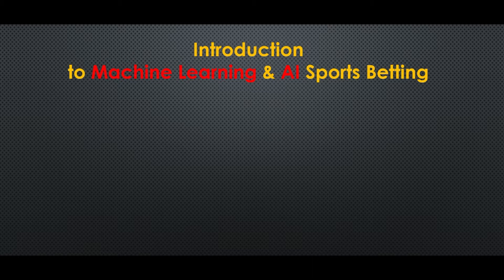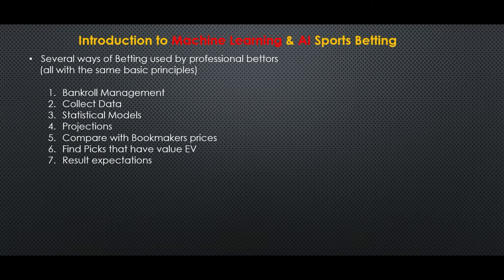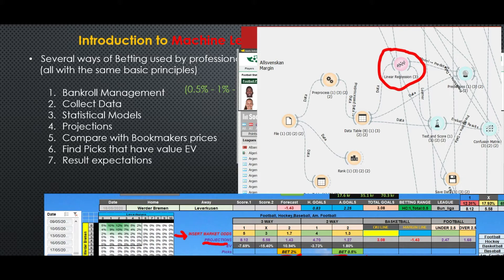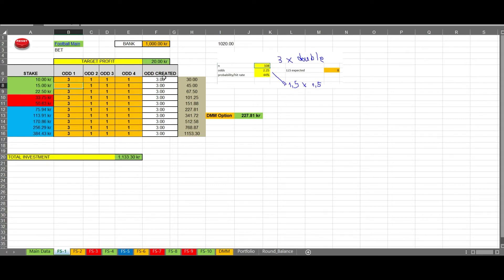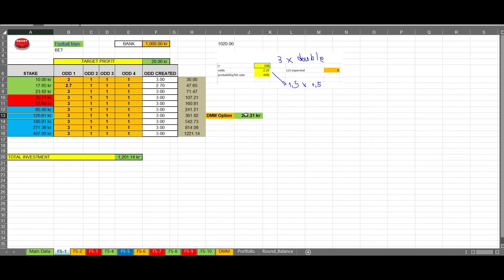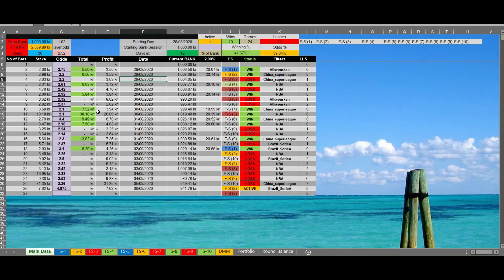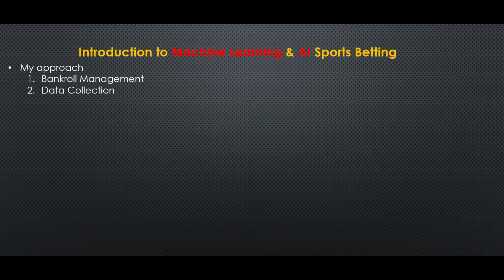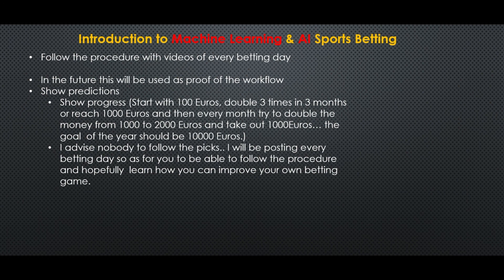Machine Learning & AI - Sports Betting (Introductory video)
This is an introductory video in which i present how I use AI (Artificial Intelligence) to succeed in Sports Betting. I will make a series of videos to show you how it works by posting everyday picks and the workflow and in the end the goal will be that everyone who follows my channel can  improve its own betting game :)
Hopefully the next videos will be used as proof of how my system works. I advise nobody to follow my picks unless you take full responsibility of your actions.